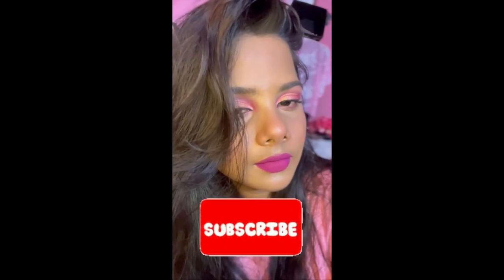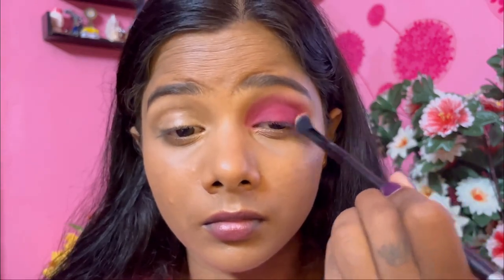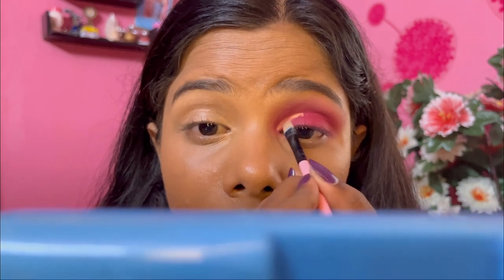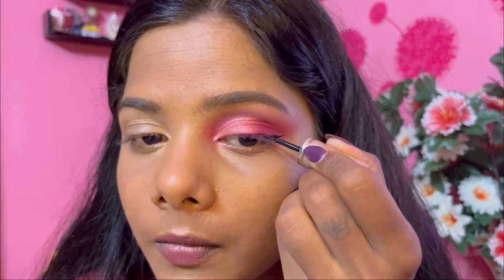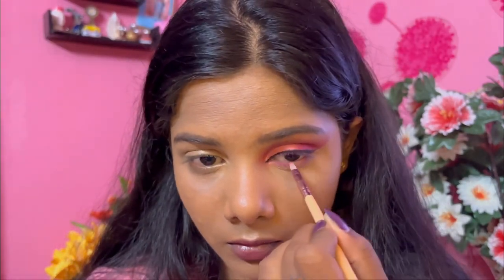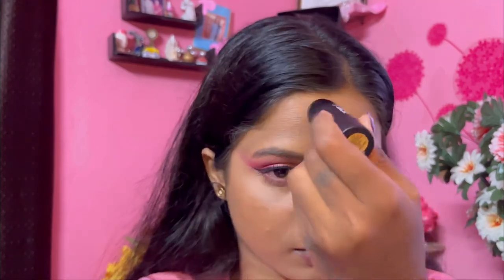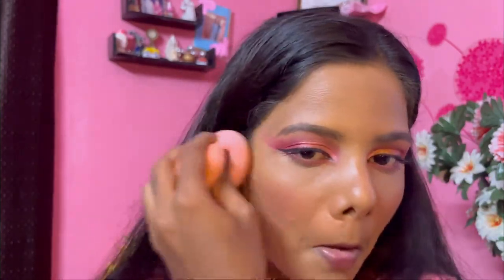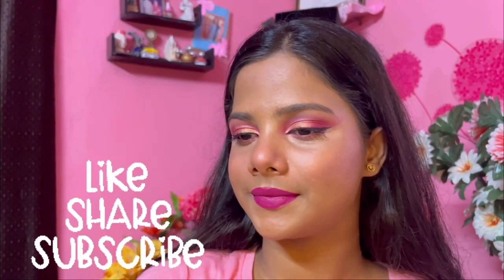Barbie inspired makeup look // pink cut crease eye makeup //